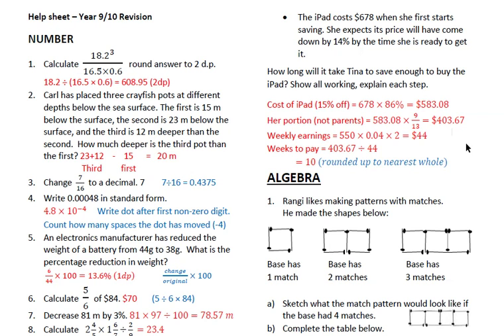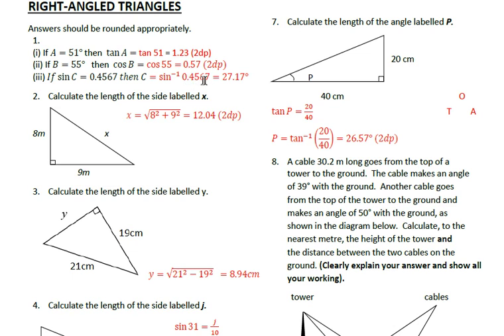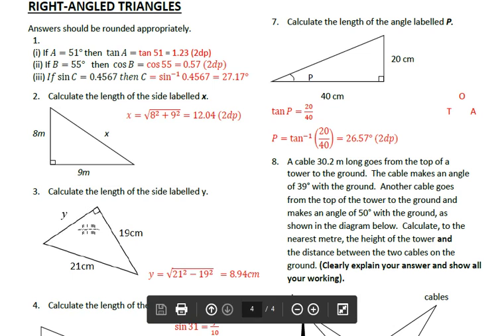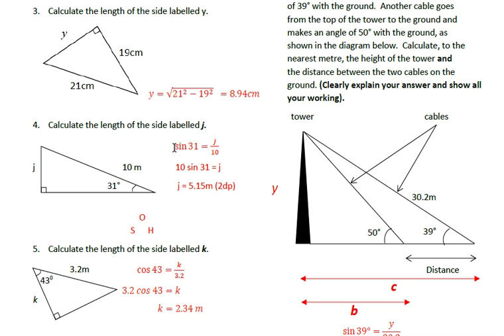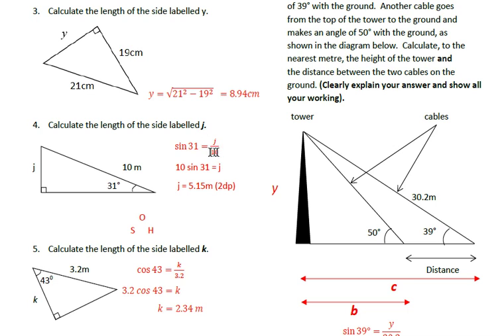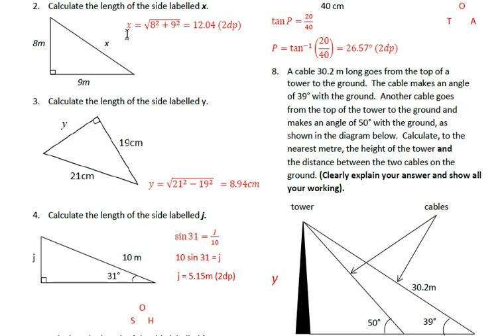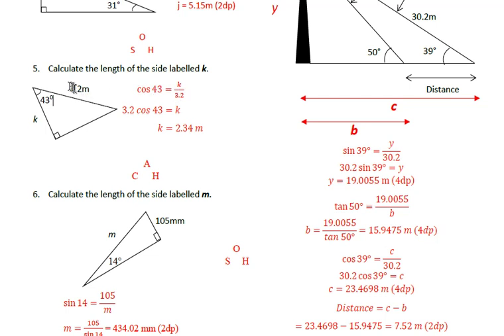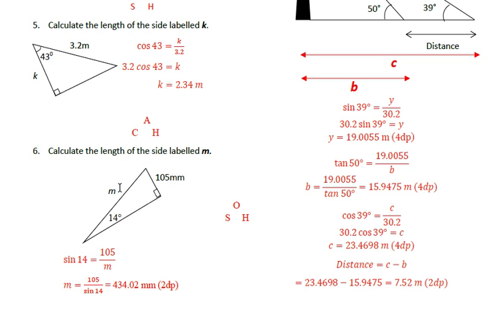Trigonometry Revision Help Sheet 1